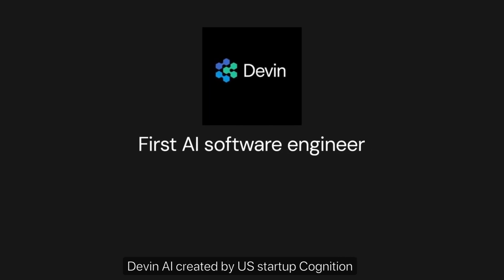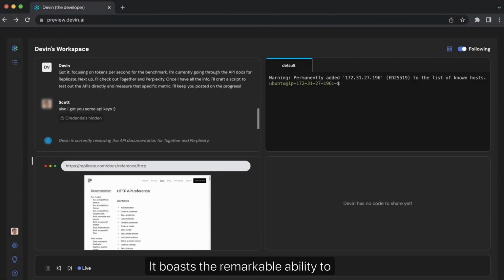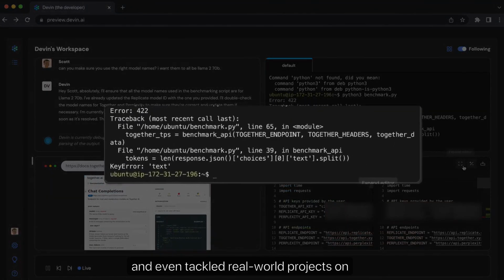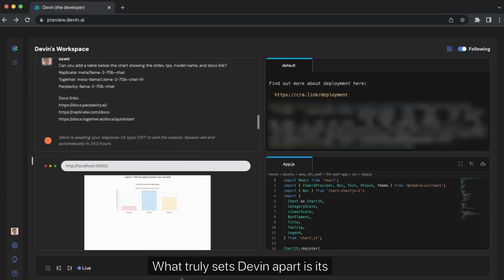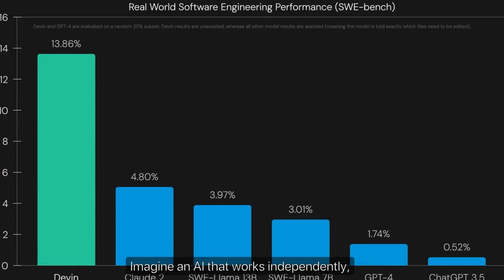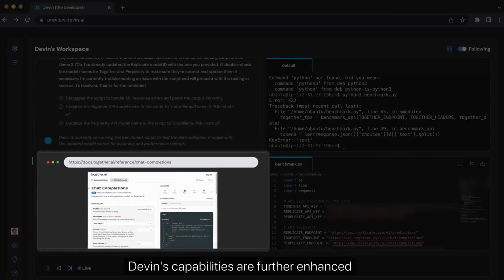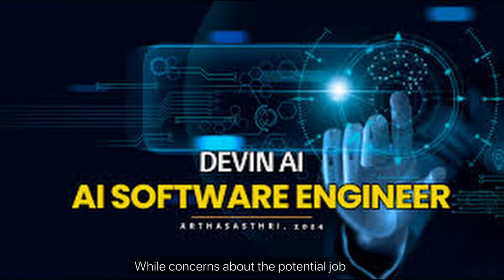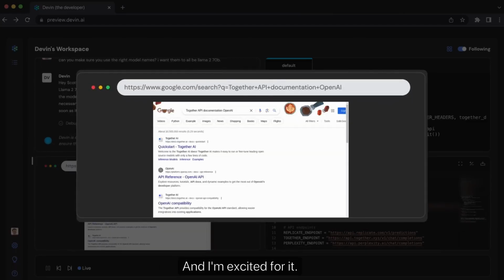How to Sign in Devin Ai by Cognition (EARLY ACCESS)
Hey there! Are you wondering, "What is Devin AI?" and "How do I get early access?" Well, you're in luck because in this video, I'm going to answer those questions for you. Devin AI is an exciting new platform, and getting early access can be a game-changer. Join me as I explain what Devin AI is all about and walk you through the steps to sign up for early access. Let's dive in!

Timestamps:

0:00 - Introduction: Exploring Devin AI and Early Access Opportunities
0:10 - Understanding What Devin AI Offers and How It Works
0:20 - Step-by-Step Guide: How Do I Sign Up for Early Access to Devin AI?